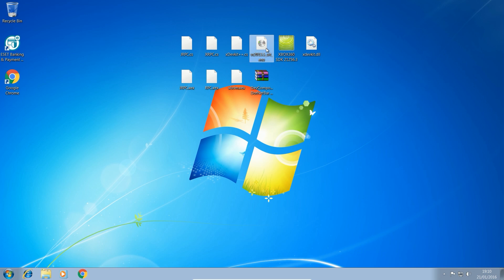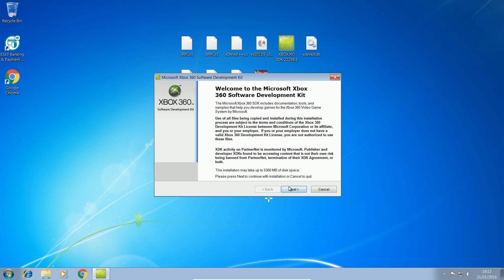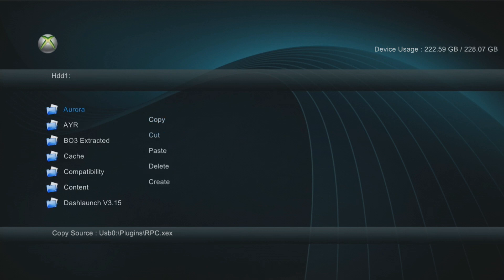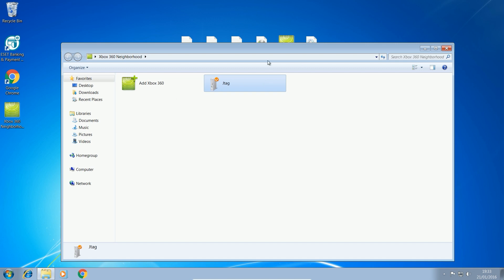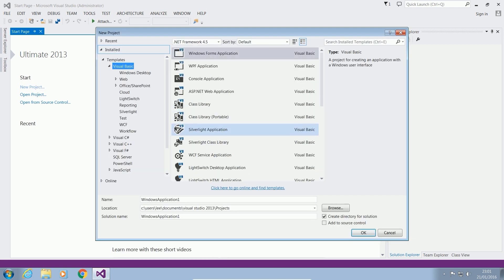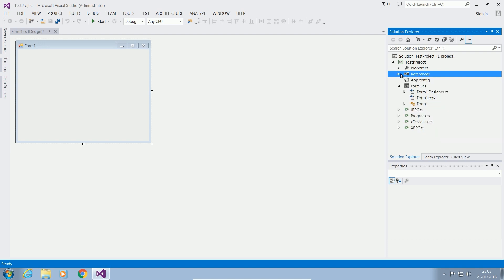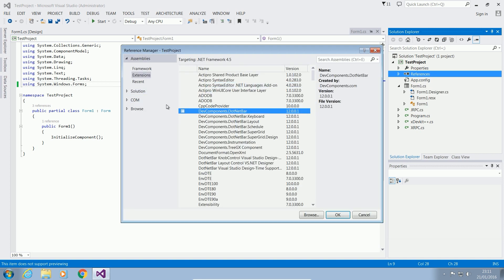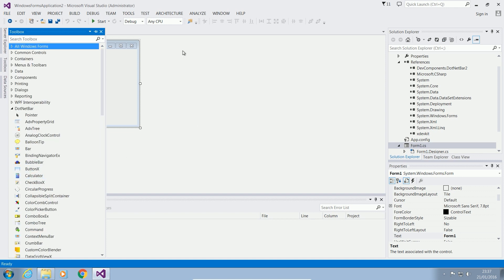Jtag Coding Tutorials #0 Installation/Setup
First episode of a new series on this channel. This episode will cover the setup and installation of the software needed to create XRPC/RTE mod tools.